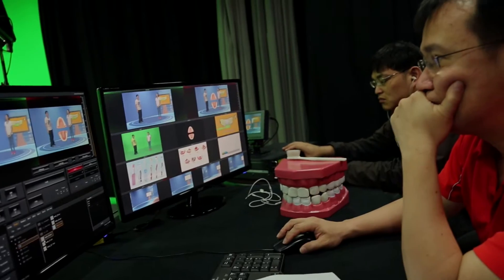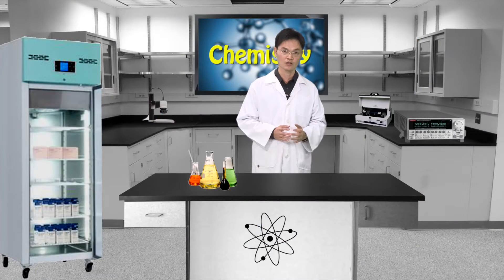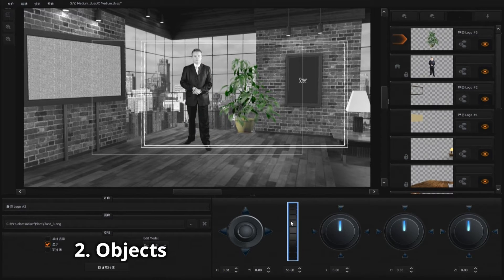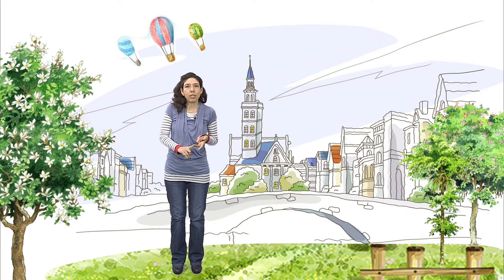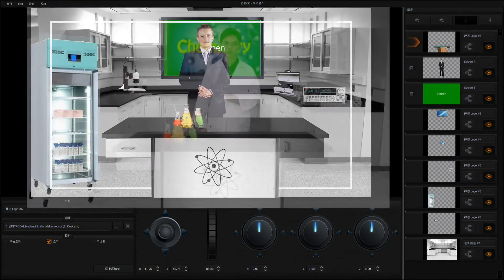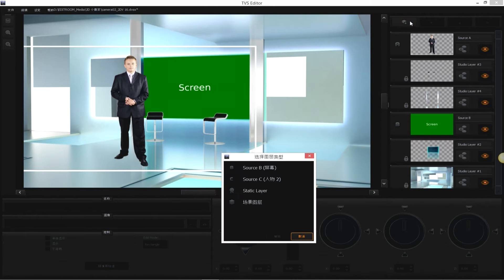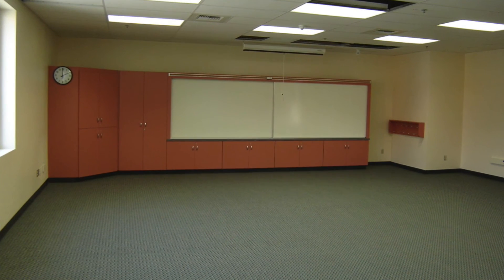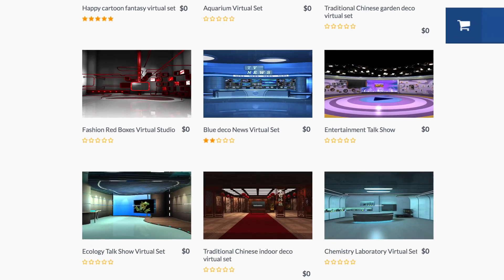Datavideo VirtualSet Maker for TVS-1000/1200 system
A great tool to create your own virtual set: Virtualset Maker.

This is a free software for datavideo TVS-1000 and TVS-1200 virtual studio system to create a virtual set. Having a easy tool to create your own style virtual set is not a dream anymore. You will not need any knowledge for 3DsMax or photoshop, and you can still create a fantastic virtual set just in a minutes.

VirtualSet Maker allows users to fully customize their sets: background images can be inserted with ease, logos can be added to any surface and video can be run in the backdrop.

We are now providing the free VirtualSet Maker software download in our website now. please go

The TVS-1000 and TVS-1200 is a 5 in 1 design which consists of trackless virtual studio system, video switcher, character generator, video recorder and web streaming encoder. It's a versatile, easy to use and cost-effective solution.